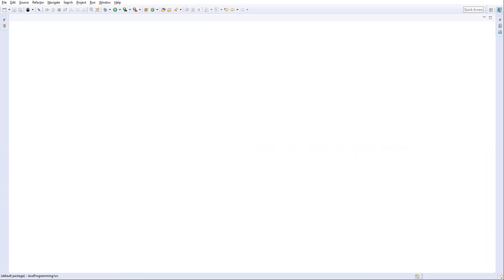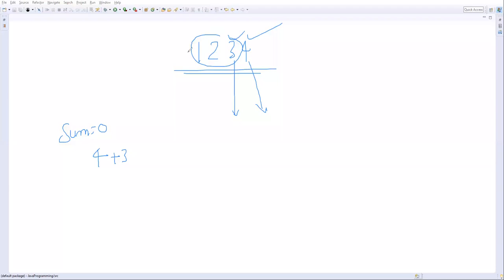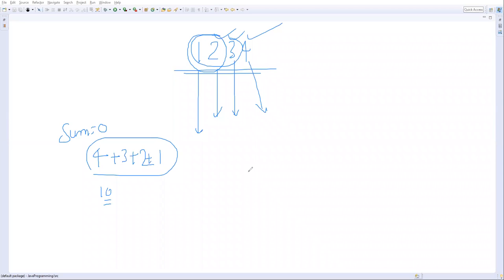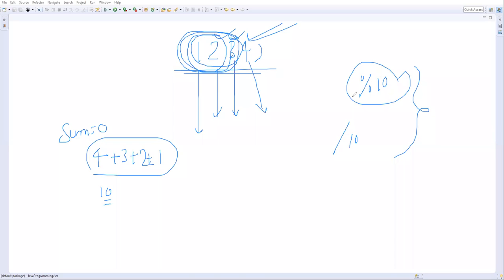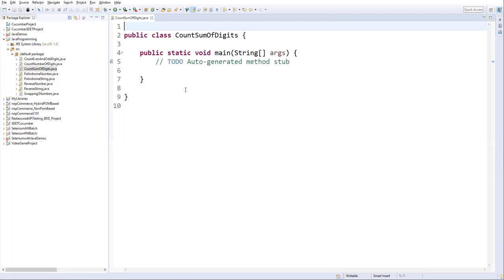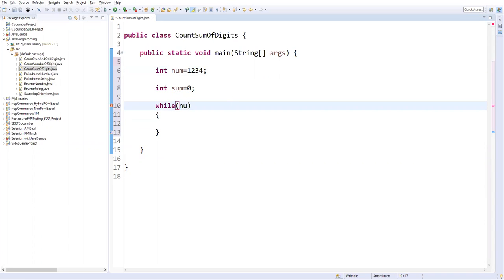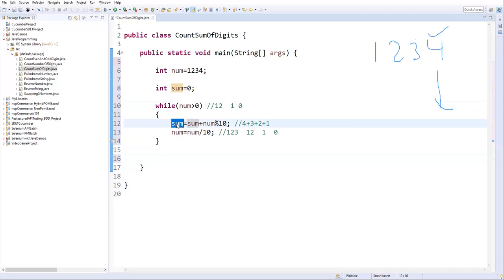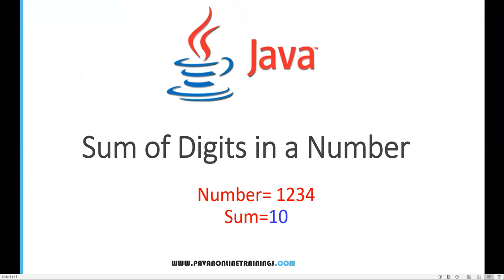Frequently Asked Java Program 08: Count Sum Of Digits in a Number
Topic : Count Sum Of Digits in a Number